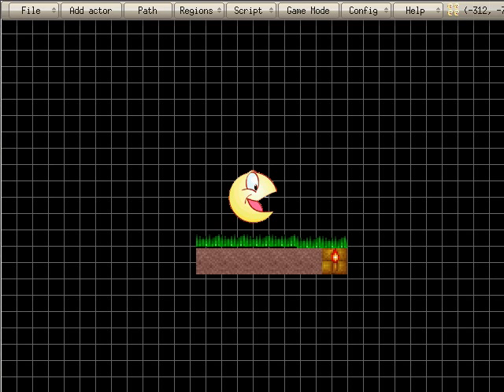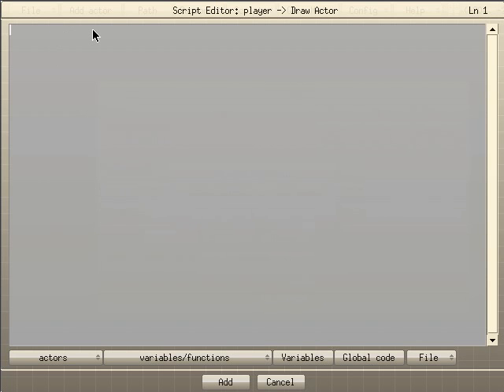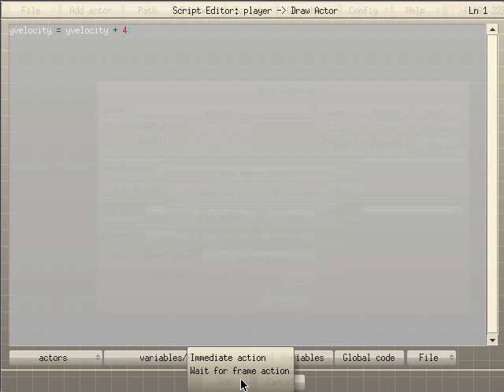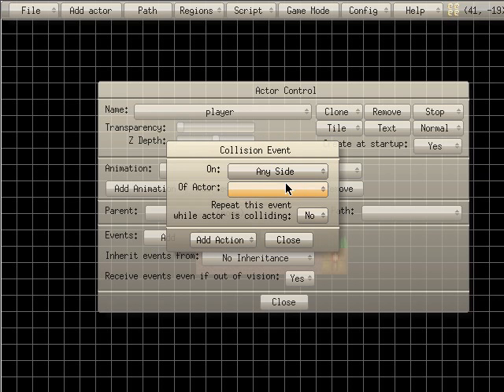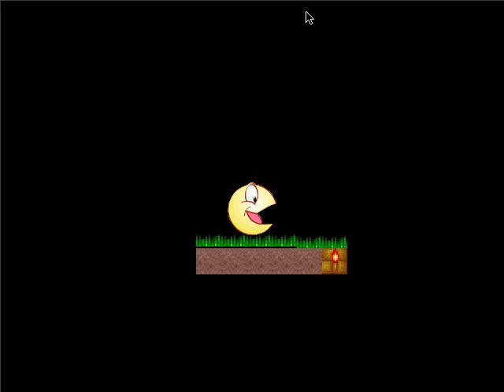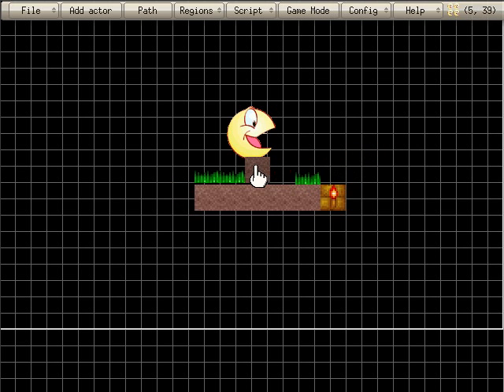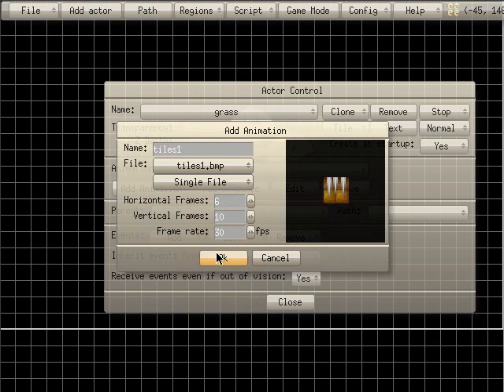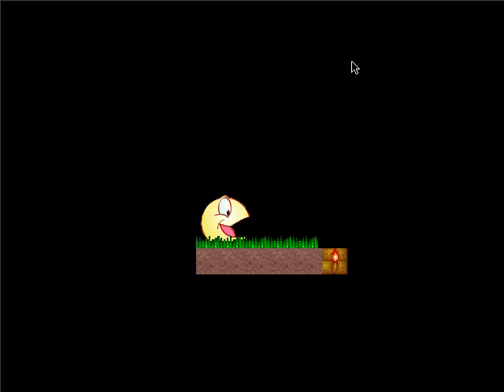2D Game Creation for Linux - tutorial 3